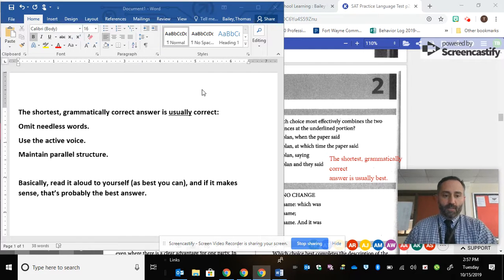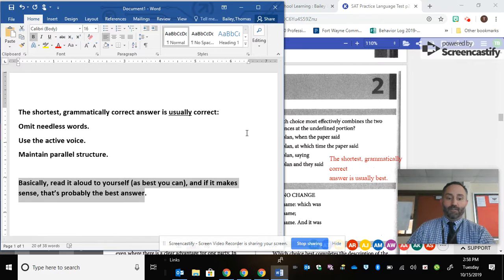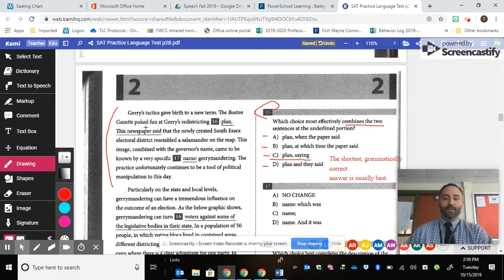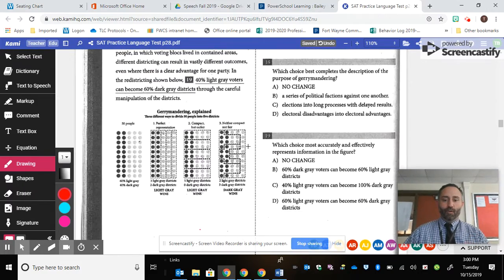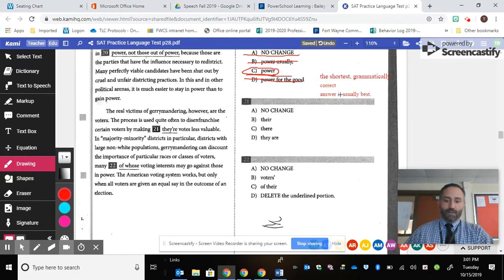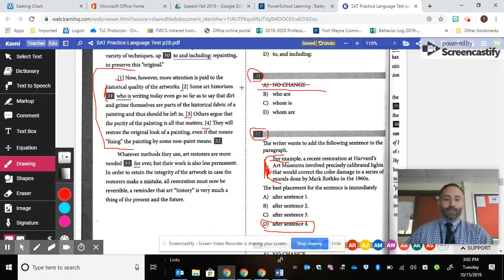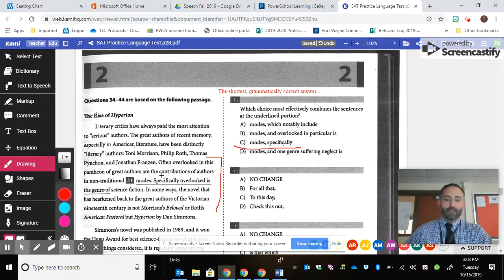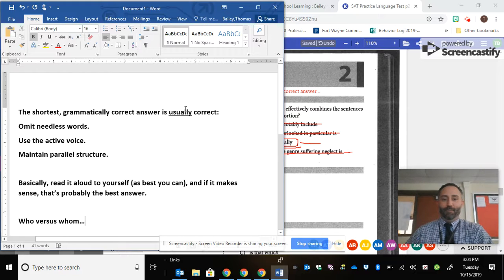SAT Language Shortest Answer and an accidental who versus whom